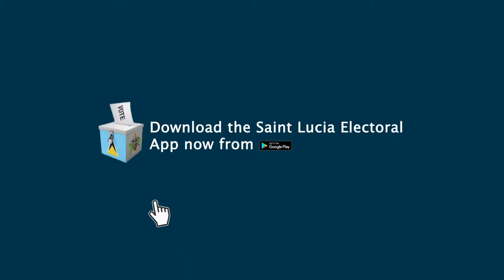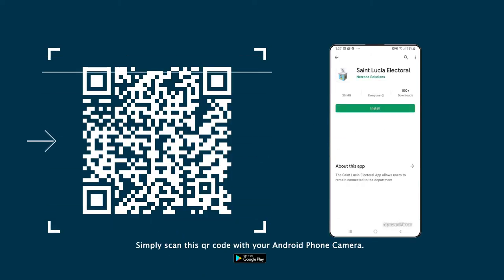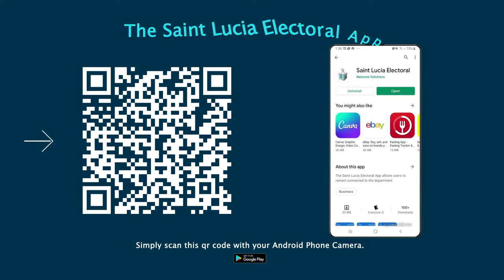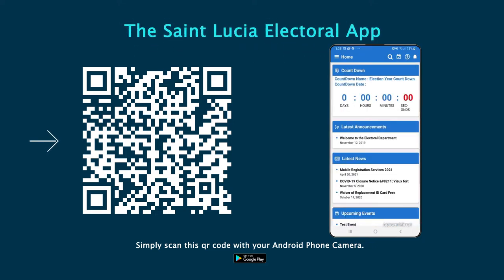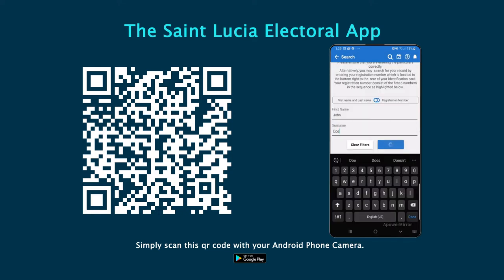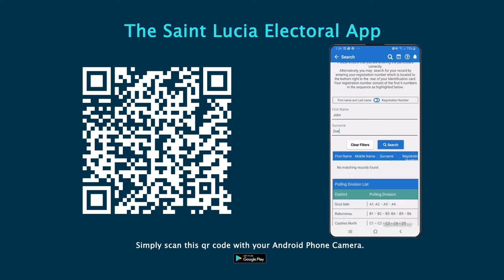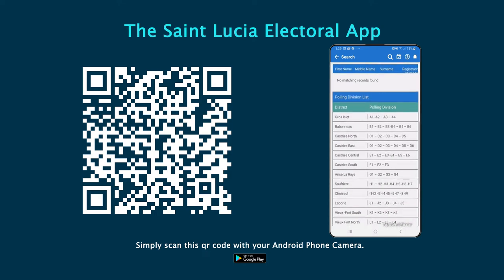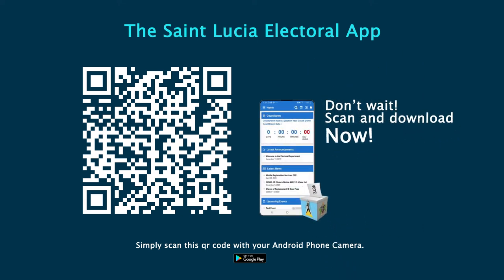Saint Lucia Electoral App now available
The Saint Lucia Electoral application is now available. Download from Google Play by scanning the QR code with your Android phone. The app allows users to remain connected to the department and remain informed. Don't wait!